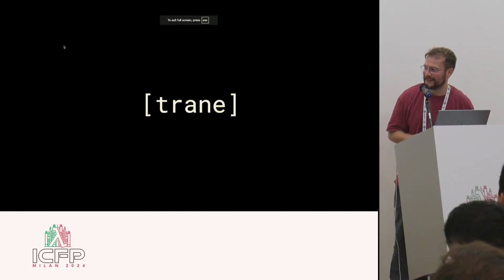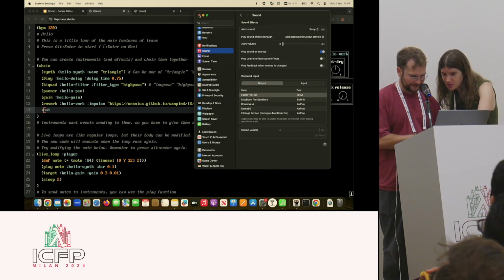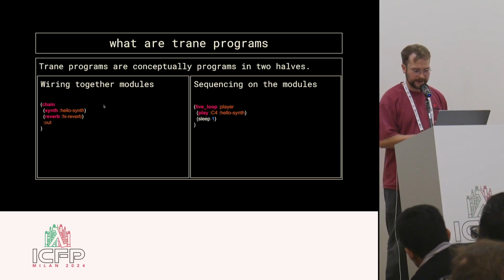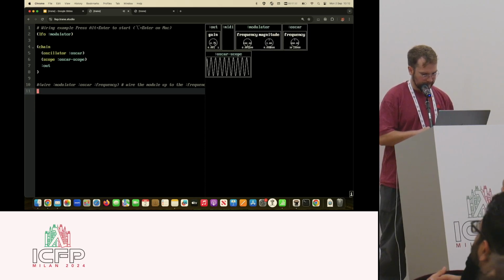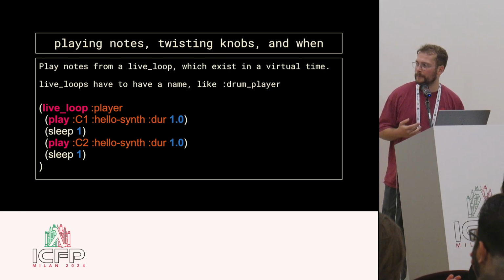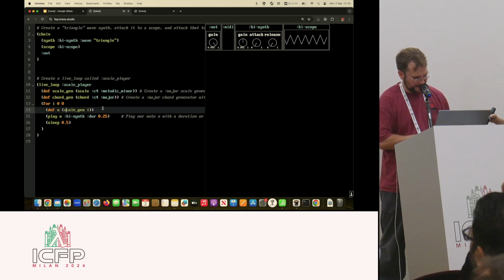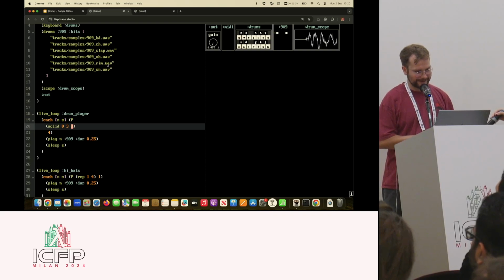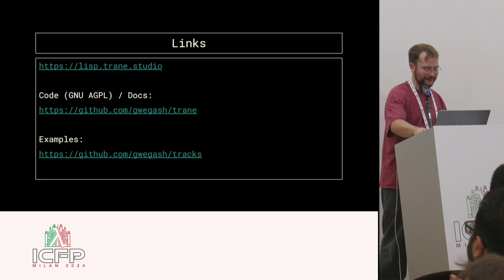[FARM24] Trane: Musical Janet on the Web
Trane: Musical Janet on the Web (Video, FARM 2024)
George Ash
(Independent, United Kingdom)

Abstract: Trane is a domain specific language and environment for livecoding music on the web. It gives the programmer control over instruments, effects, their connectivity, and the ability to sequence well-timed events. In this paper we explore the motivation behind the language, its design, and implementation.